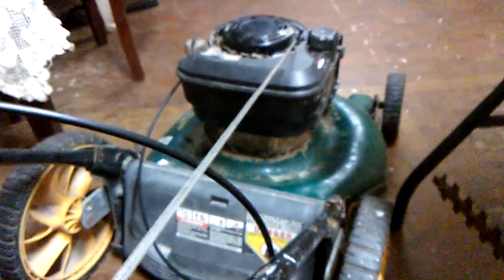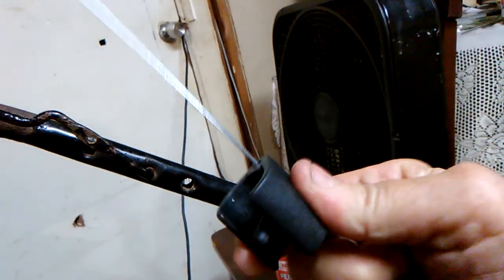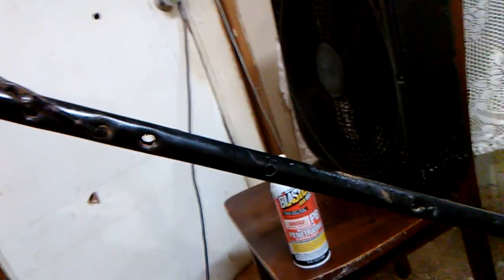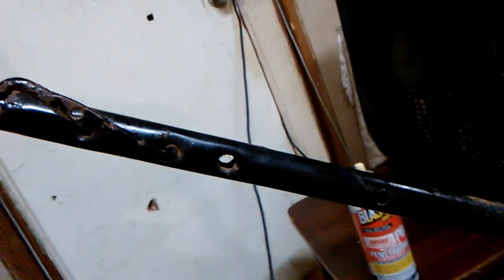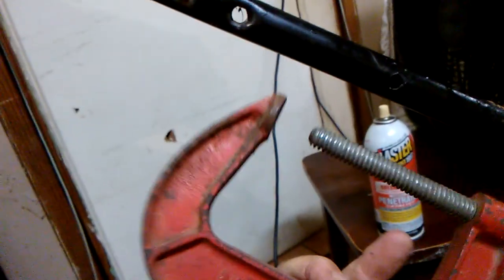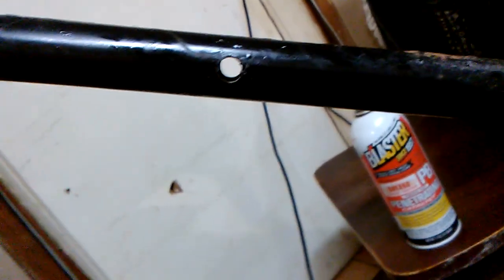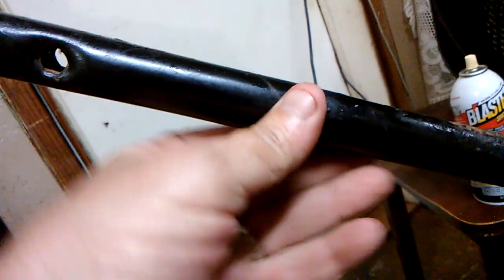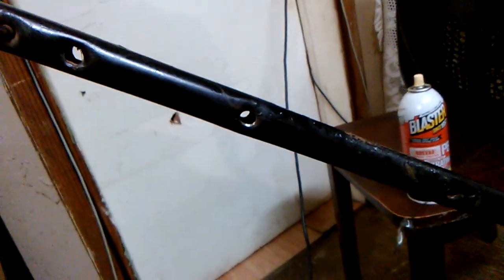Push mower, Dead Man / Brake cable How to..................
This longer cable can work in place of shorter cables.